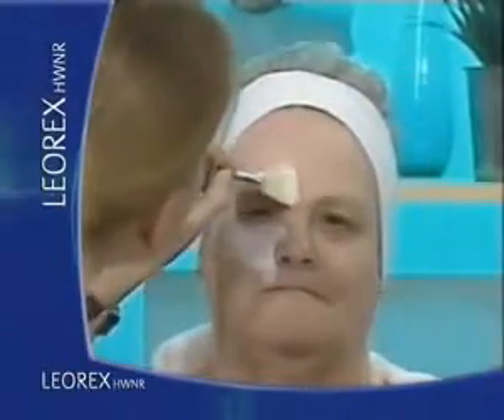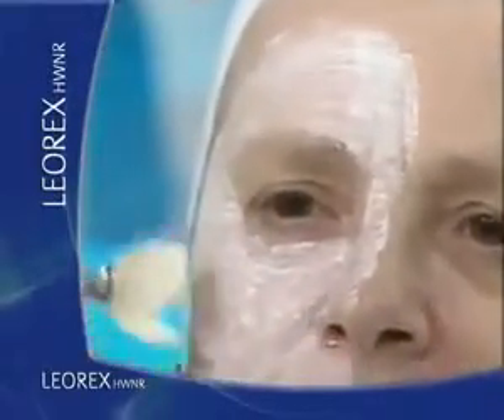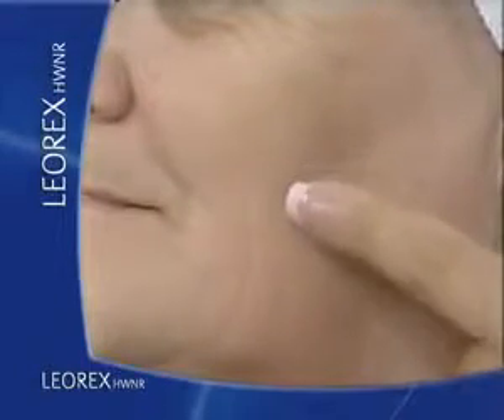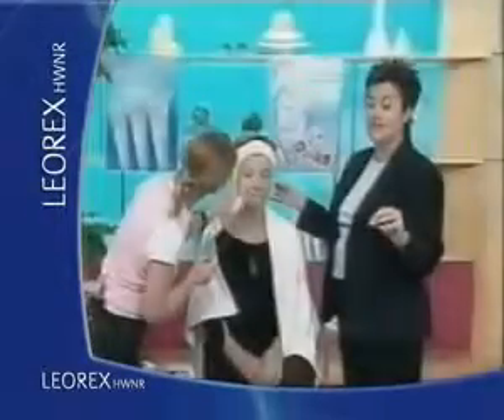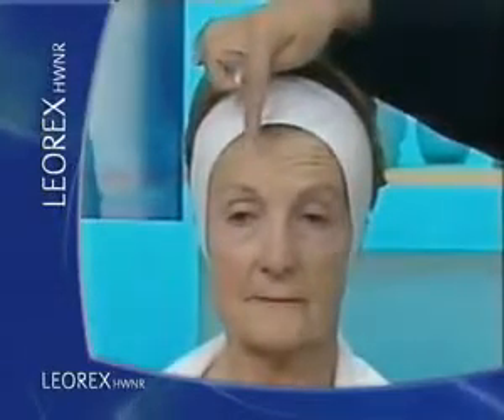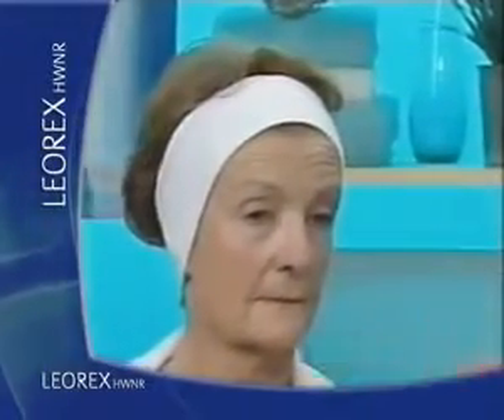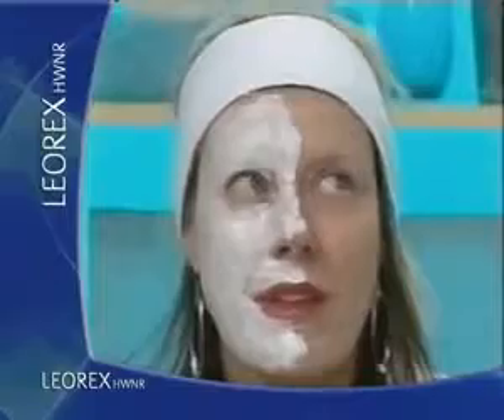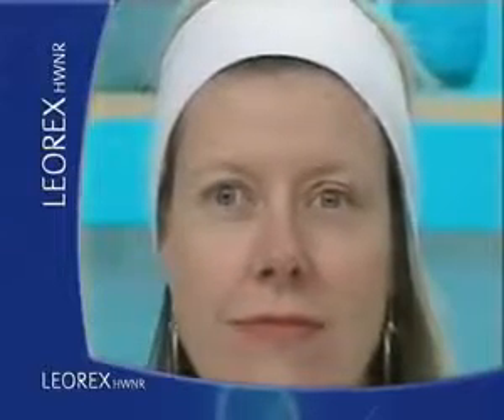Kırışıklık Önleyici Bakım Maskesi Leorex (Tek Kullanımlık)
İthalatçısından TV Ürünleri, Cep Telefonu / Bilgisayar, Ev Dekorasyon / Tekstil, Giyim / Aksesuar, Küçük Ev Aletleri / Mutfak, Anne / Bebek / Oyuncak, Kozmetik / Sağlık / Spor,Yapı Market / Bahçe, Oto Aksesuar, Pet Shop